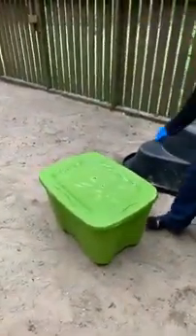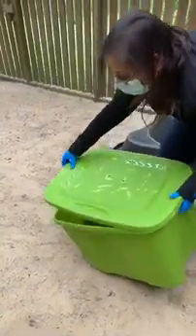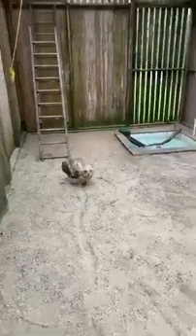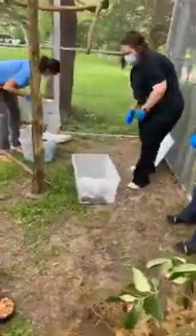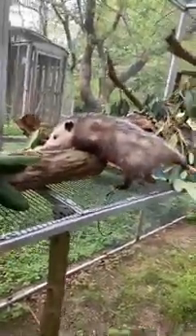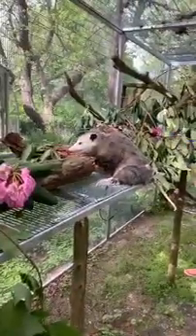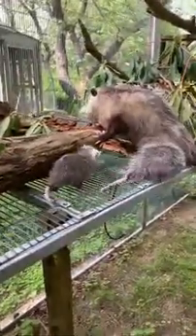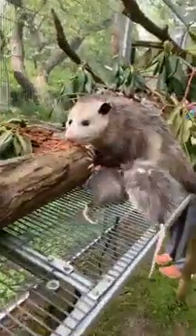Science For Social Distancing! - Owls, Geese, and Possums Oh My!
In this video we move some of our long-term patients outdoors for the first time, and check in with a goose patient along the way!